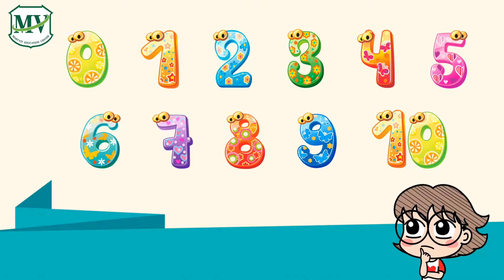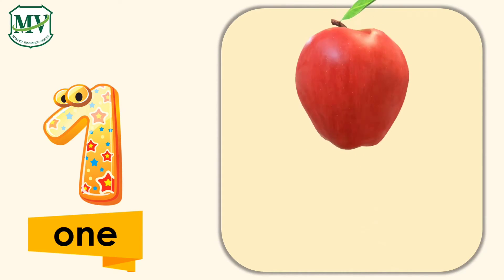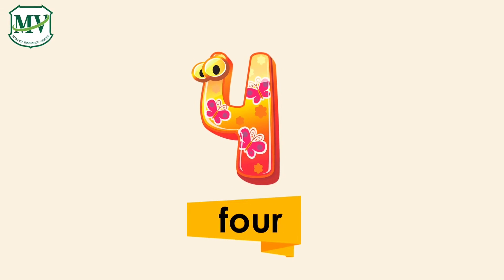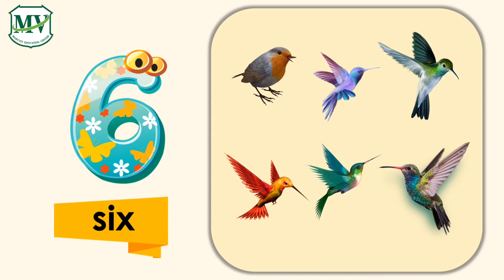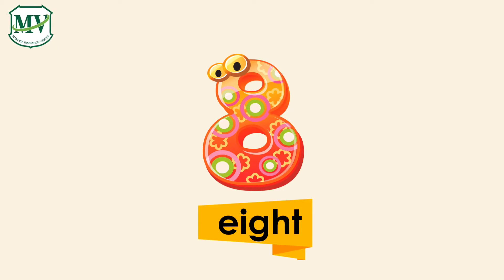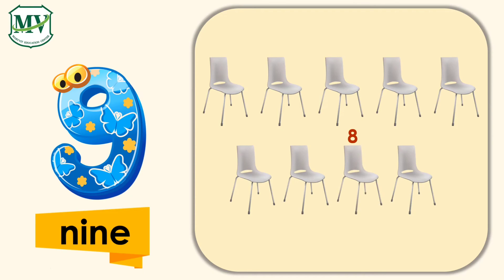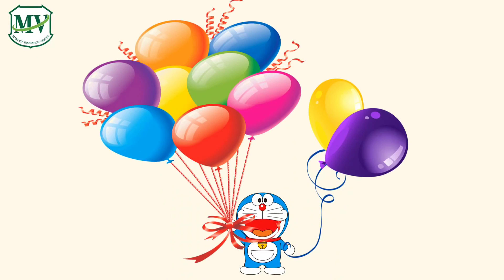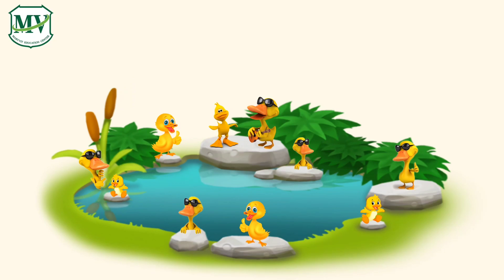P.1 | Math | Counting to 10